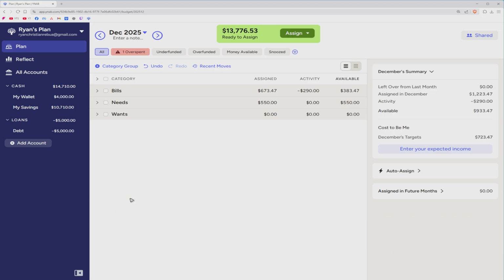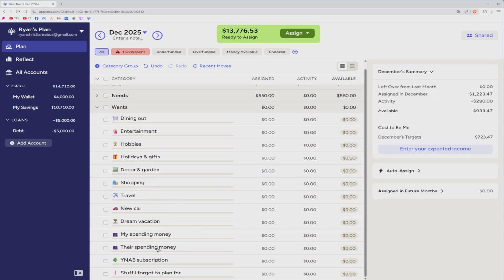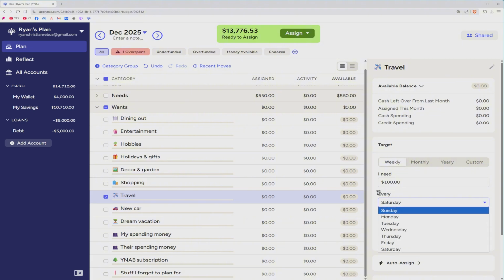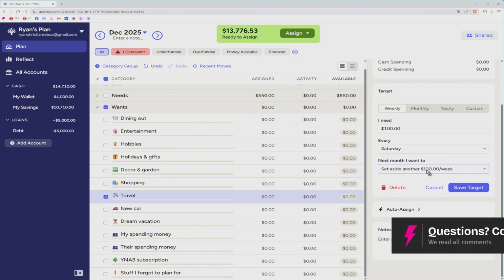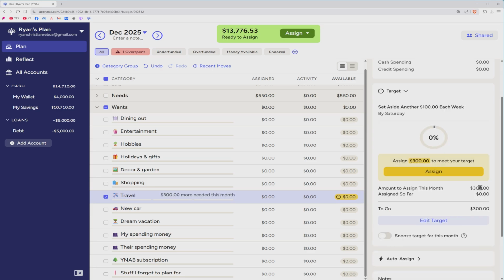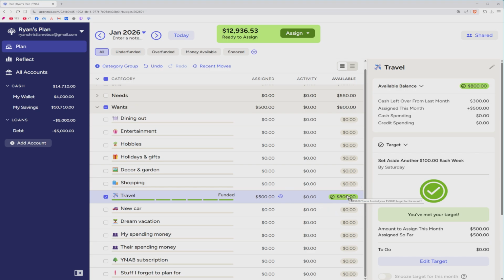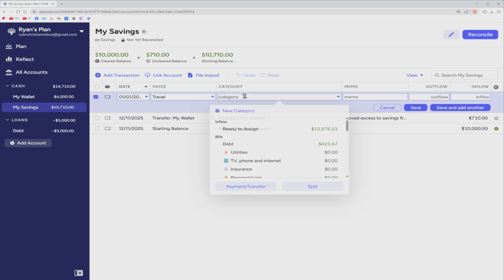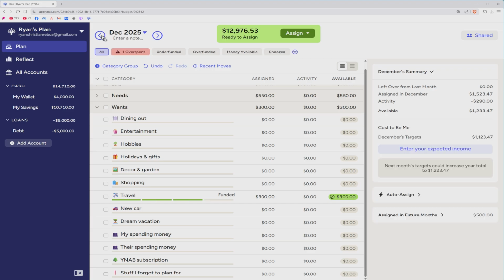How to SET A SAVINGS GOAL in YNAB (Step by Step)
This tutorial shows how to set a savings goal in YNAB to plan and track money set aside for future expenses. It helps keep your budget focused and intentional. Please consider liking the video and letting us know if you have any comments, ideas or questions, we really appreciate any feedback! We have plenty of other tutorials on our channel so come and see if we can help you with anything else :)